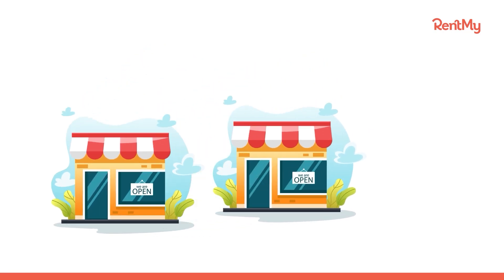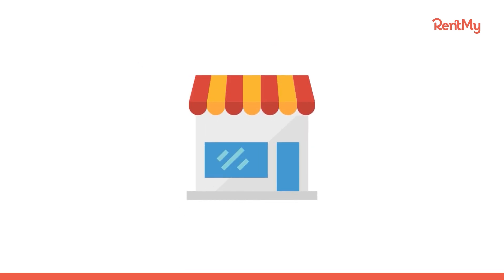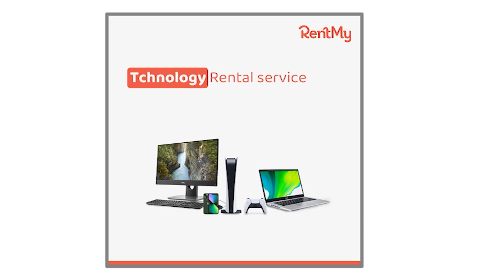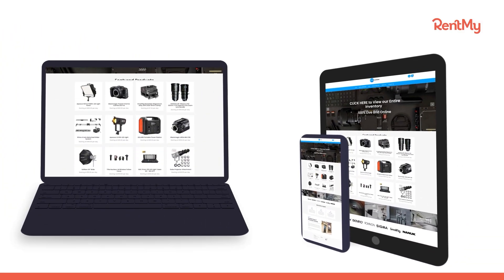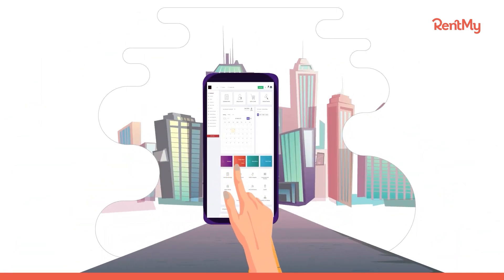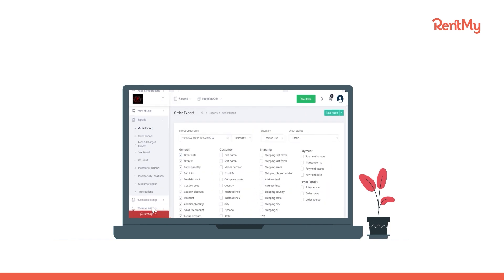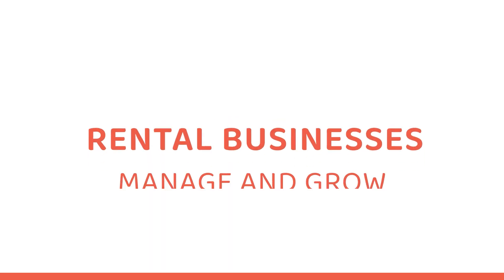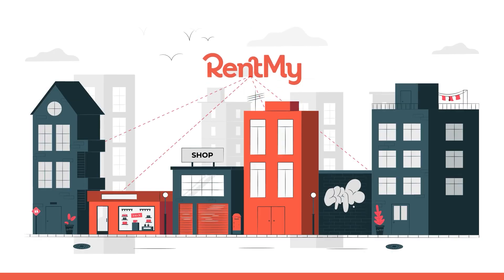#1 Gadget Rental Management Software | RentMy.co is powering the world's sharing economy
RentMy.co is the #1 electronics gadget rental management software for the unique needs of your gadget and technology devices rental business. RentMy.co offers online booking, real-time inventory management, secure payment, digital signature, and many more features that you need to scale up your business across different locations. We are powering the world's sharing economy with our eCommerce-based solution that can also deliver you the quickest no-coding required website builder.

If you already have a WordPress website, simply integrate our rental plugin to manage your operation smoothly.

Still thinking?

Ｗｈｙ　ＲｅｎｔＭｙ？
⋆ Real-time rental booking & sales
⋆ Point Of Sale system
⋆ Secure payments, deposits & more